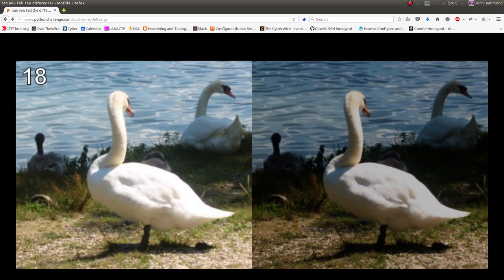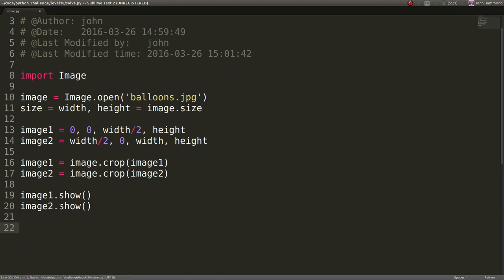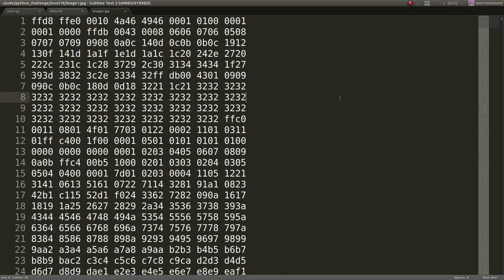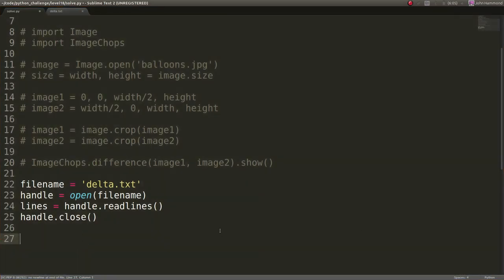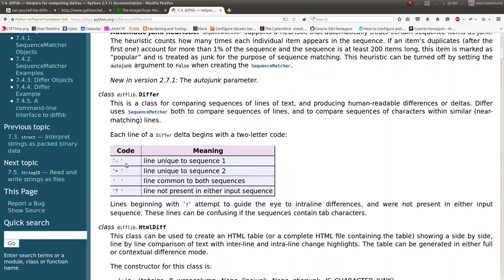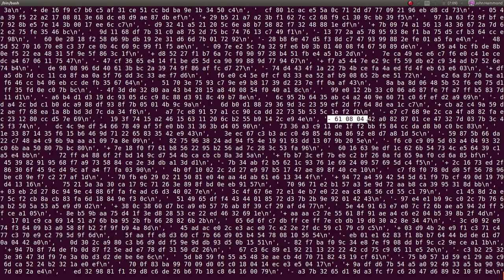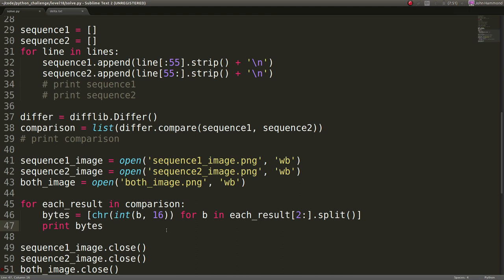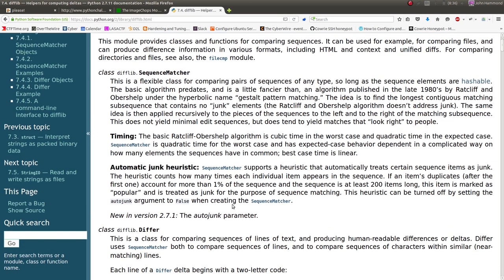Python Challenge! 18 What's the difference?!